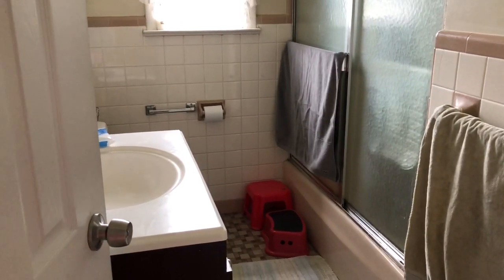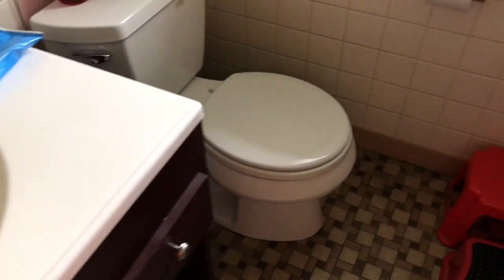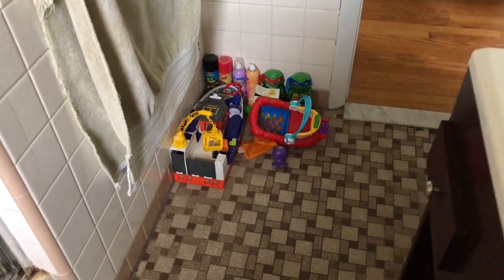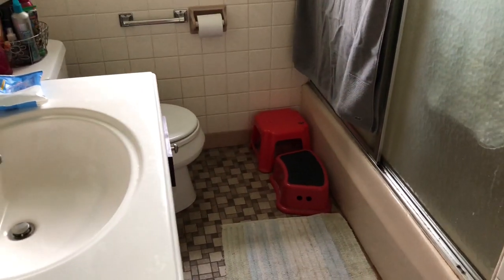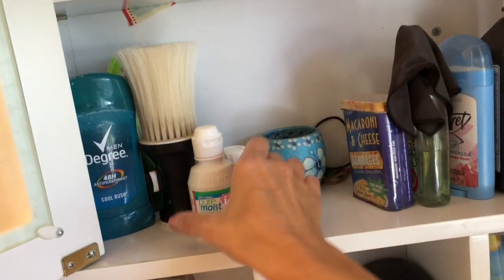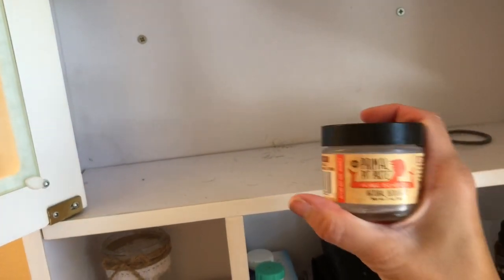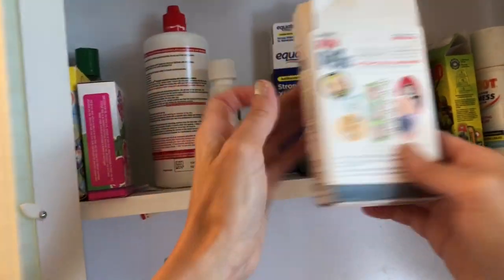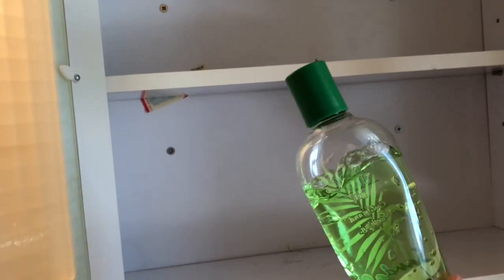A Hoarders Heart : Bathroom #2 Part 1 KonMari Declutter Clean & Organize!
This episode I started cleaning the second smallest room in the house.  This is our full bathroom that isn’t that hoarded compared to other rooms.  Just a few catch areas that need to be sorted.  I will be using the KonMari Method to put like with like.  I actually feel great bc I was able to toss a lot of stuff out!!